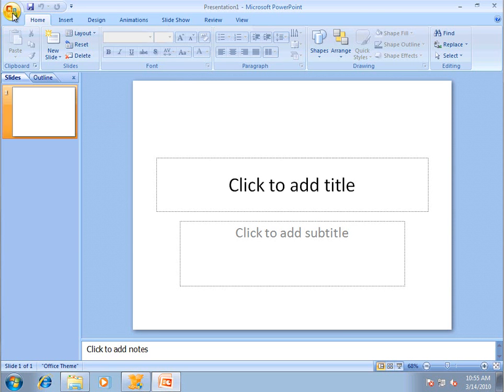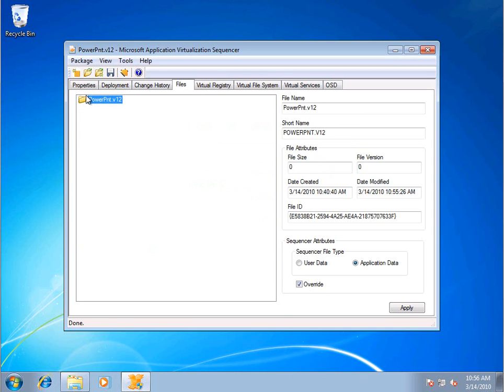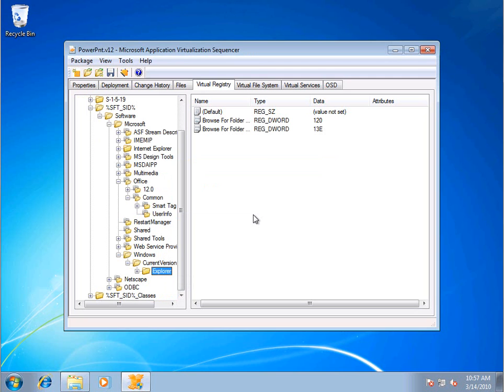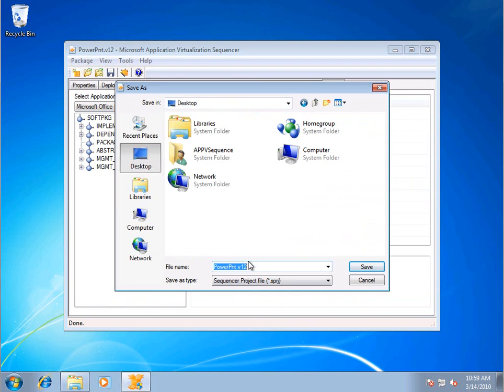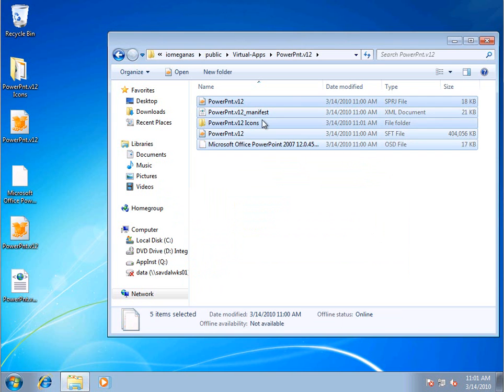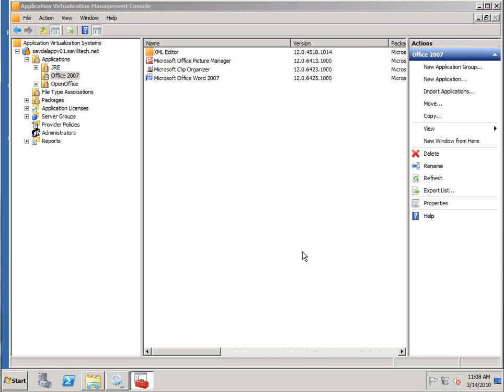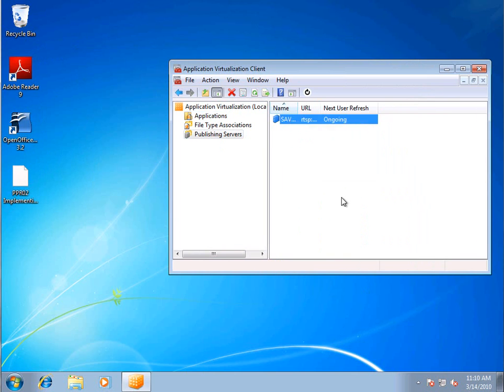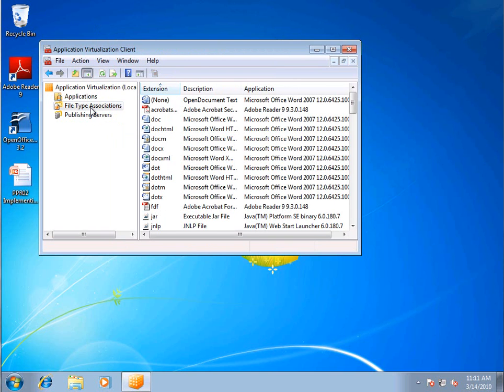App-V 4.6 Sequencing Part 2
App-V 4.6 Sequencing